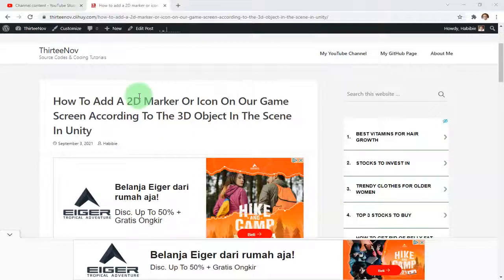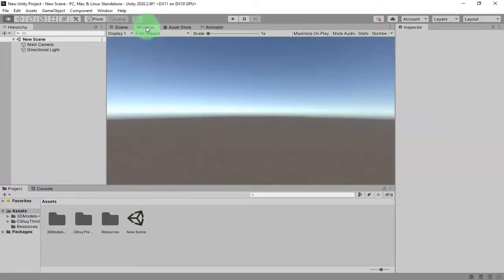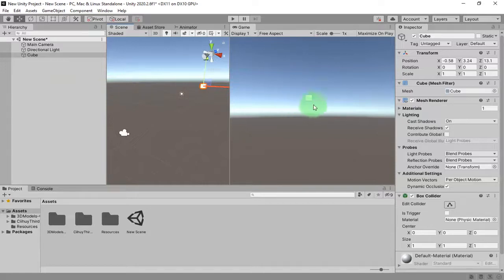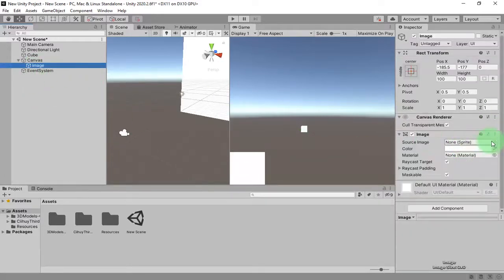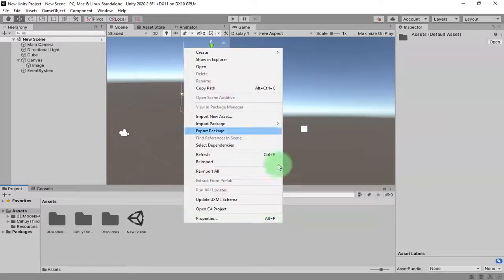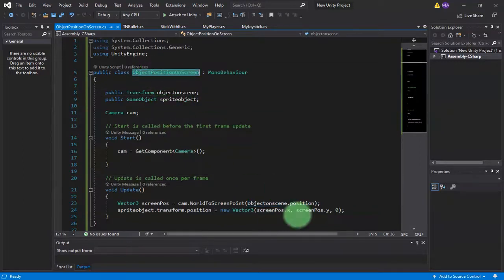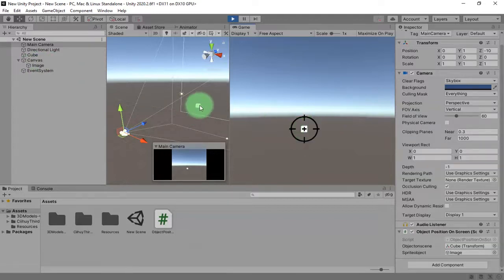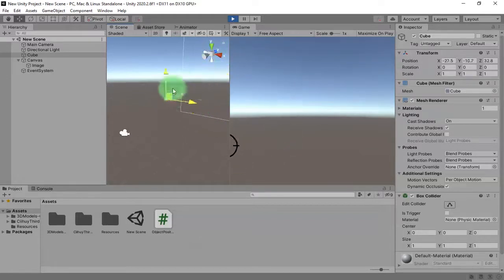How to track 3D object on scene wherever it is located by showing 2D image on Unity canvas as a HUD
Imagine you are making a jet fighter game and you have enemy airplane flying somewhere in front of your airplane. Then you need to show a marker or HUD to locate that enemy airplane on your screen. What will you do?

In this video I'm sharing a simple useful script (I hope) to you and you can use it to show any UI Canvas image/sprite object as a marker to locate and follow any 3D object on your scene.

Please note the script is very simple, and you must develop it yourself to make it more useful. For the sake of simplicity, you will just need a cube, a camera and an image on UI canvas in your Unity to follow this tutorial.